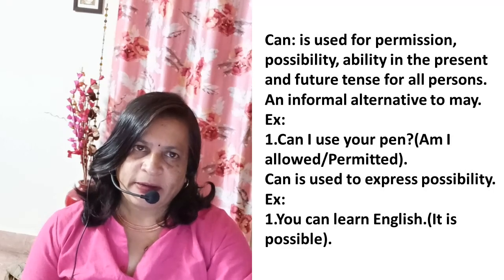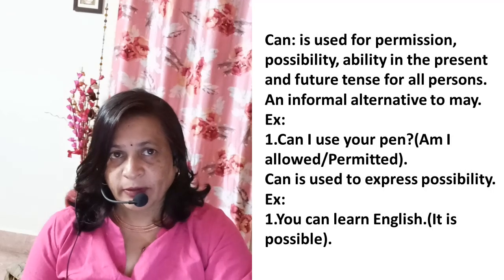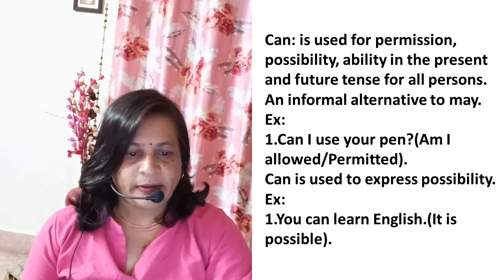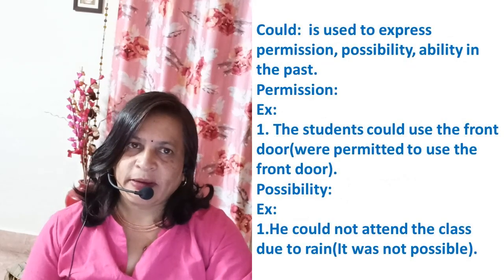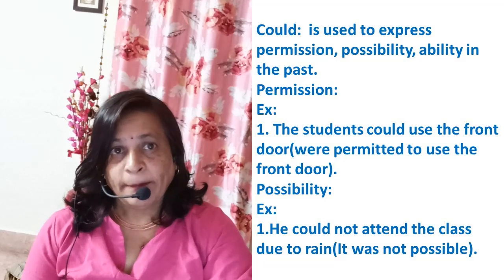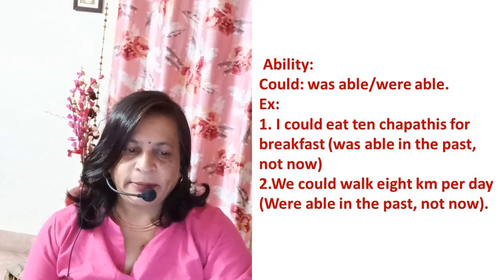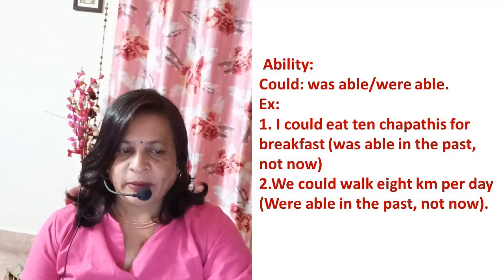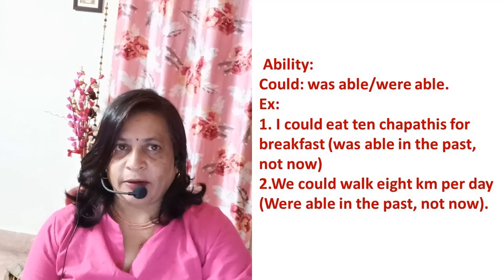How to use 'Can-Could.'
Usage of Modal Auxiliaries:

Can-Could